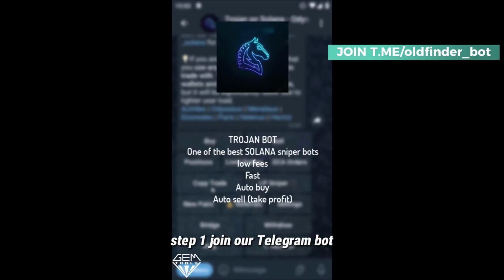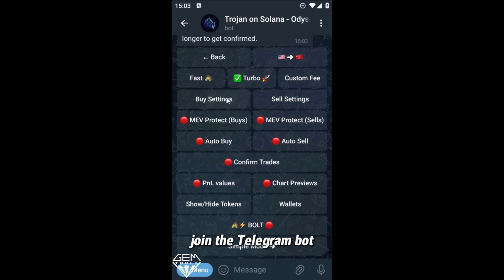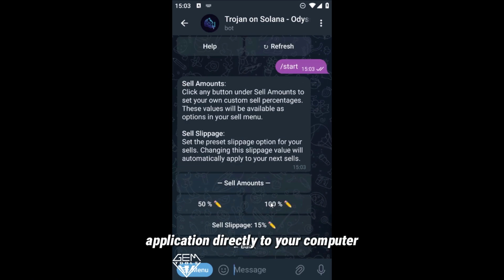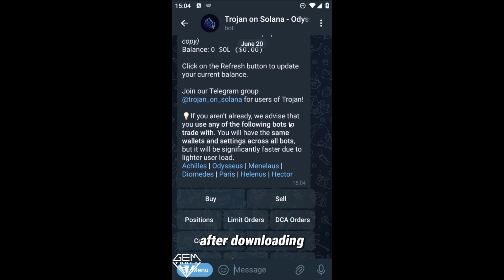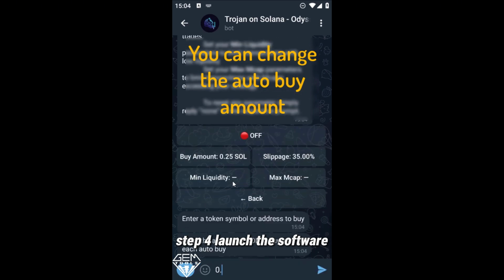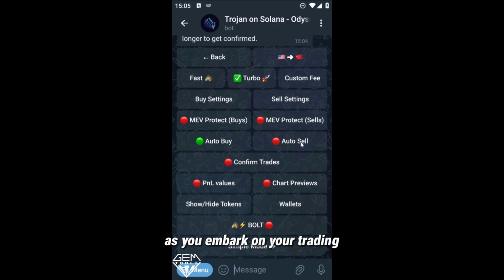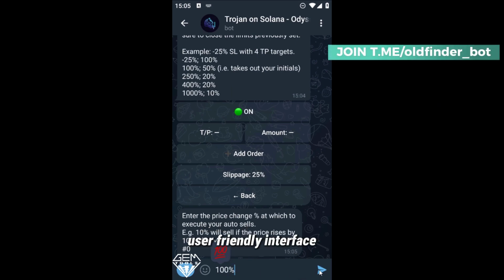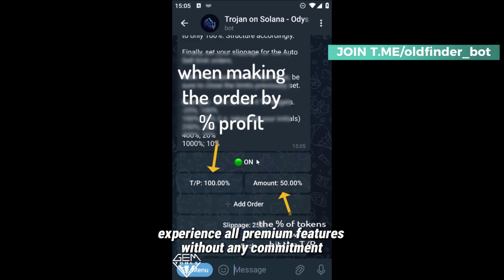Trojan Bot Solana: Maximize Meme Coin Profits on the Solana Blockchain!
Discover the power of Trojan Bot Solana, the ultimate tool for profitable meme coin trading on the Solana blockchain! In this video, we demonstrate how this advanced bot analyzes market trends, executes trades at lightning speed, and helps you achieve consistent profits. Whether you're new to crypto or an experienced trader, the Trojan Bot provides everything you need to dominate the Solana meme coin market. Watch now to see how to set it up, optimize performance, and start earning today!